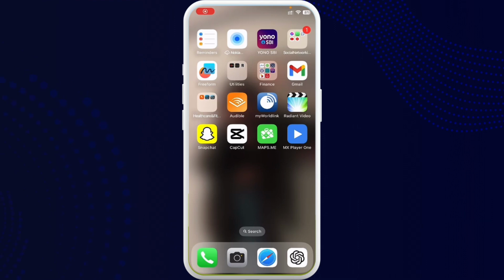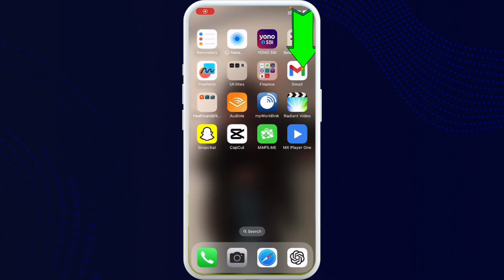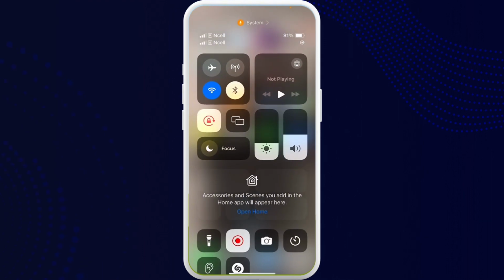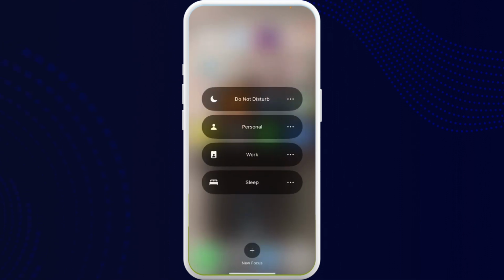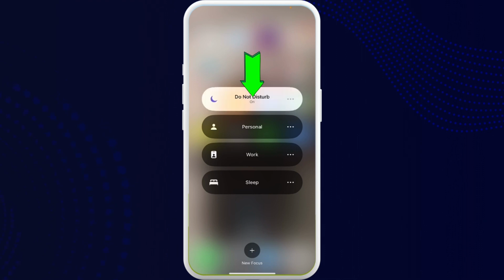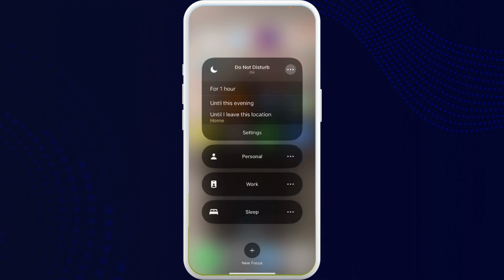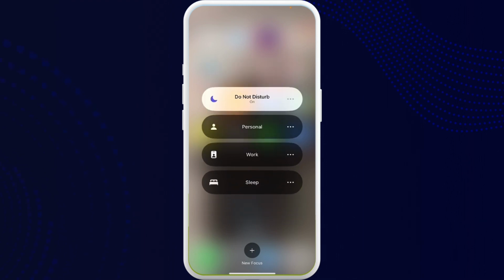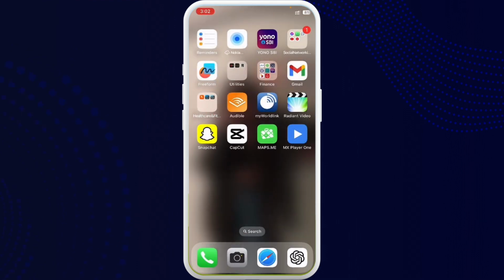How to use Do Not Disturb in Control Center on your iPhone or iPad (Full Guide) | iOS Do Not Disturb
This video talks about how to use the do not disturb in control center on iPhone. So, make sure you watch the video till the end and learn the exact steps.